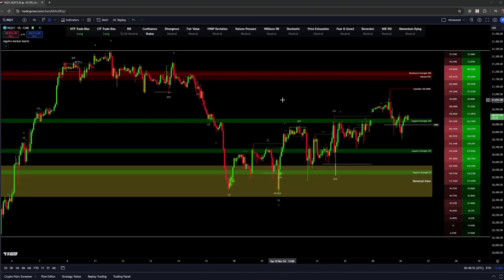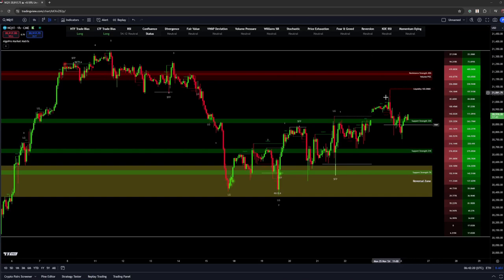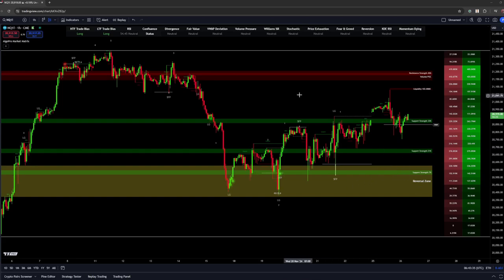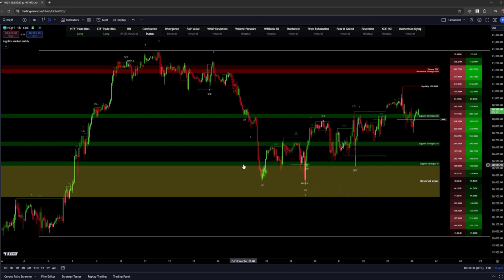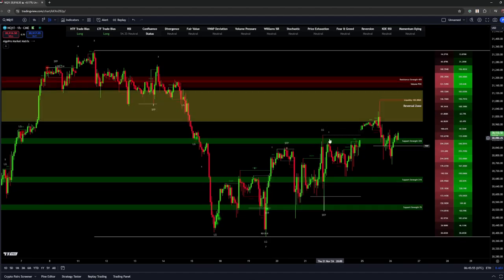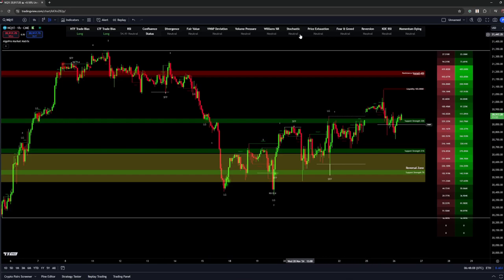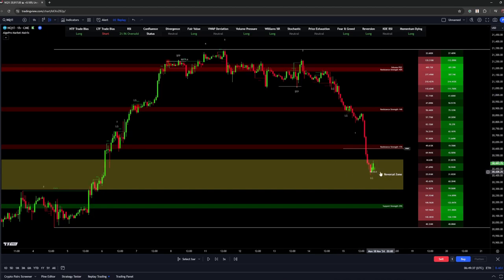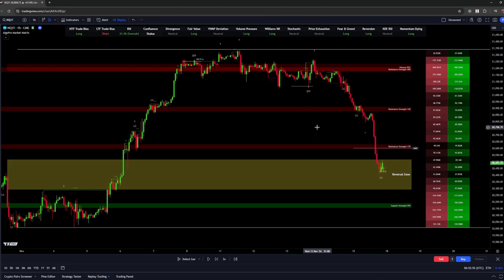AlgoPro Market Matrix Guide & Tutorial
AlgoPro Market Matrix Tutorial